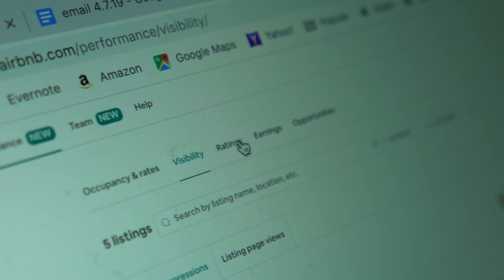WHAT'S IN THE NEW AIRBNB PERFORMANCE TAB??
In this video, we'll take a deeper look into the features of the new Performance Tab that Airbnb rolled out. Let us see how helpful it really is.